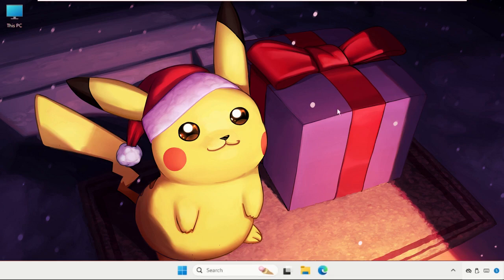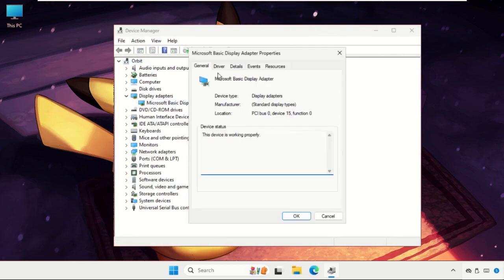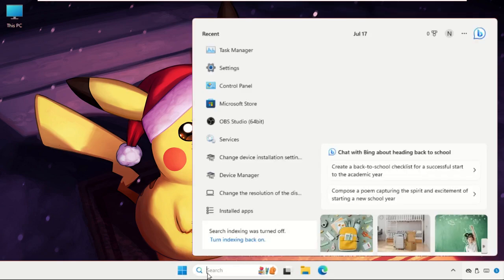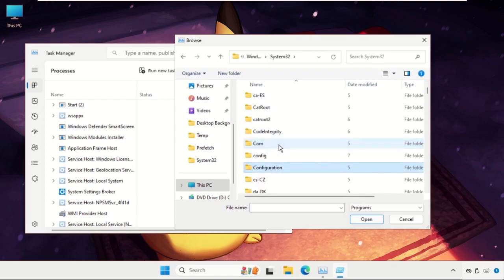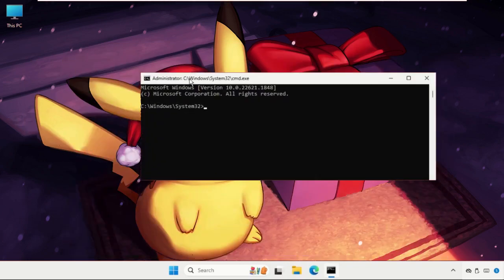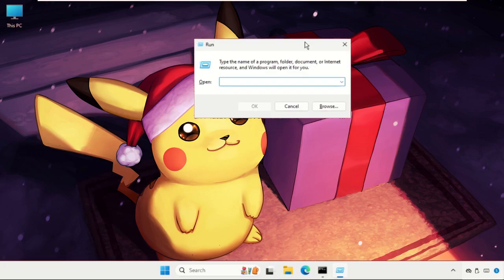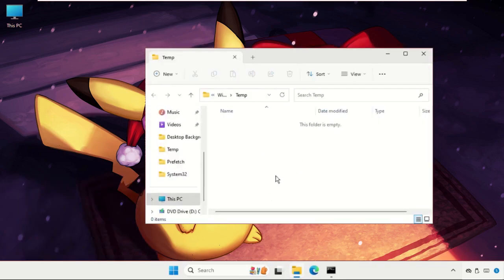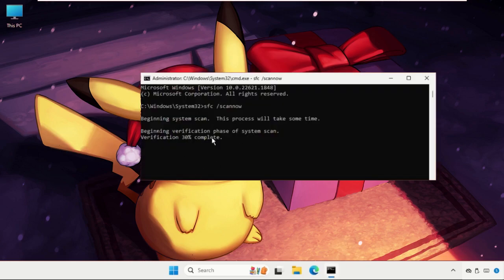Why Does My PC Keep Crashing Windows 11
How to Fix PC Crashing Windows 11

This video will show you How to Fix PC Crashing Windows 11
It might be really annoying to always have crashing problems with your Windows 11 computer. You simply want to get your work done without being interrupted, but your computer keeps freezing, restarting, or displaying the dreaded blue screen.
Lets Learn How to Fix PC Crashing Windows 11